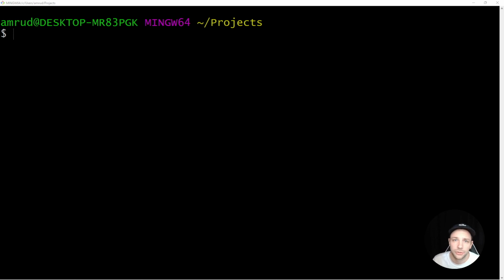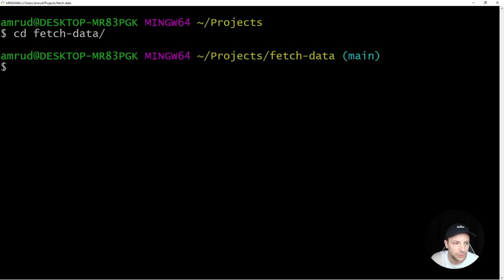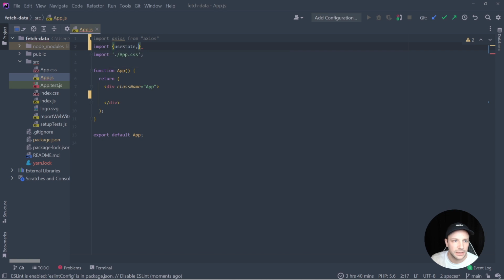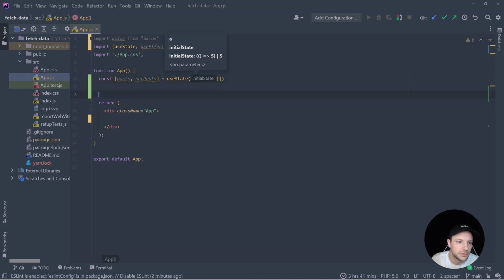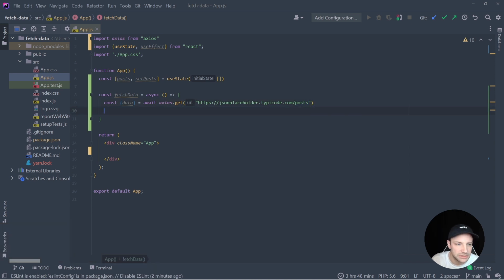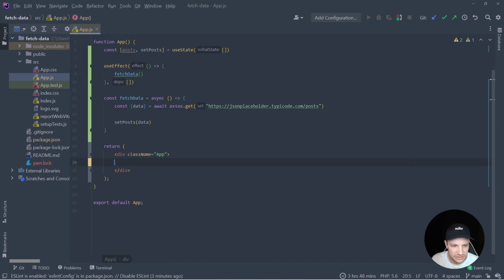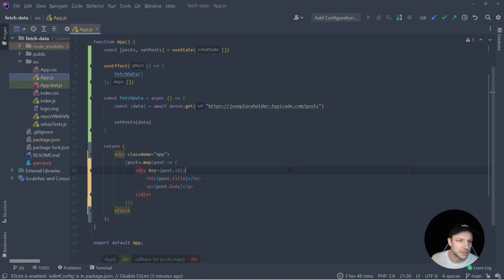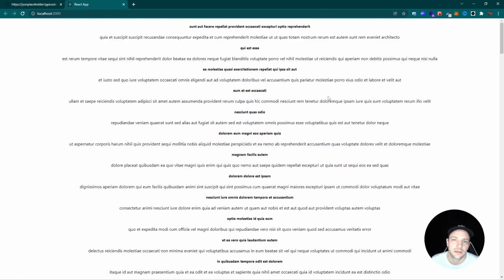Fetch and Display API data using React (crash course)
This is a short crash course in how to fetch and display API data in react.
We are creating a react application with create-react-app. To fetch data we are going to use the npm module axios.

I am happy for every feedback I get, so i can improve my content.

If you have any suggestions feel free to drop a comment.

0:00 - Intro
0:10 - Set up react app
0:27 - Add axios
0:49 - Imports
1:33 - useState
1:49 - Fetch Data Function
2:25 - useEffect
2:50 - display data
3:24 - Star development server
3:56 - Outro